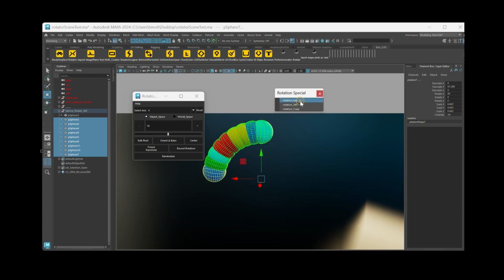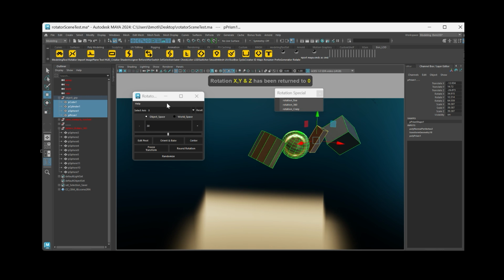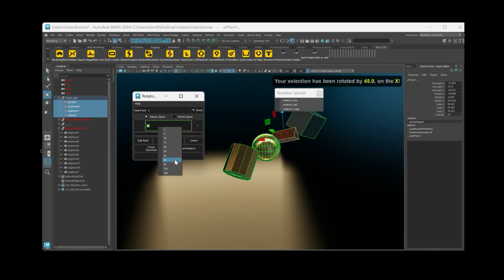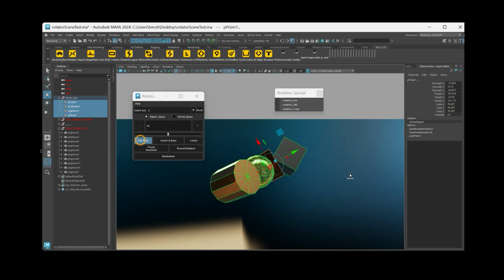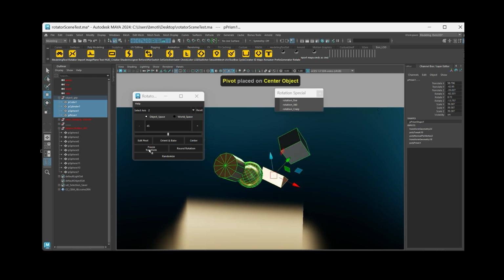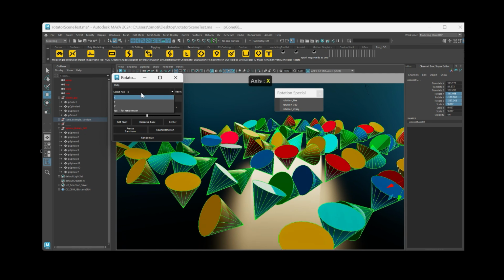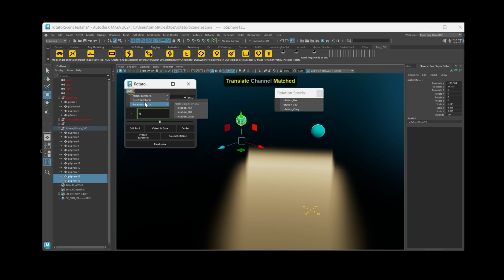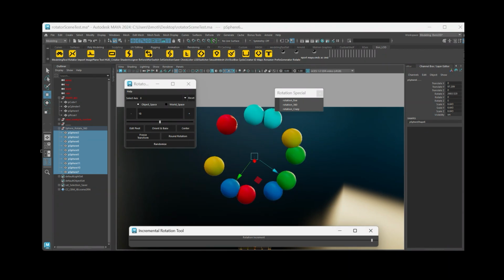Rotator - V 1.0.0 - 3D Scripting Tool ( for Maya )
"Imagine rotating objects as naturally as breathing."

This simple idea inspired Rotator - a Maya toolset that helps make your daily workflow smoother. Using slider and straightforward controls, Rotator lets you focus on your creative process rather than wrestling with technical details.

00:00 Intro
00:19 Basic rotation
00:39 Textfield
00:51 Slider
01:12 Edit Pivot
01:25 Orient & Bake
01:36 Center Pivot
01:48 Freeze Transformation
01:56 Round Rotation
02:05 Randomizer
02:23 Help Menu
02:44 Special Rotation
03:00Conclusion

This tool is still in the beta phase and may require further improvements. If you have any suggestions, ideas, or feedback, I would be happy to hear them! I am seeking new perspectives from artists in the Modeling Department, Surfacing, animation, Rigging and other areas to help create a better version of this tool. Feel free to reach me in comments or on my discord ! Thank you for your time and your support !